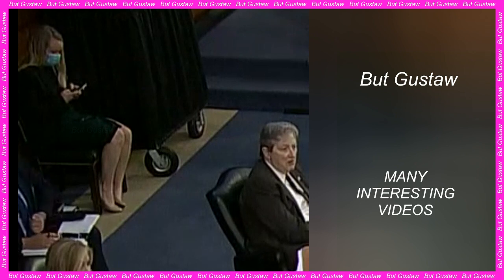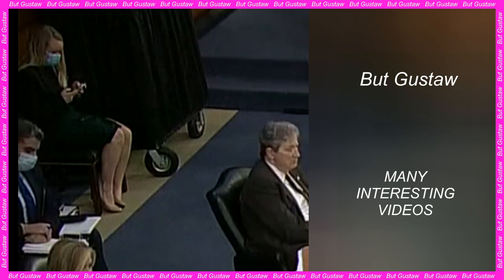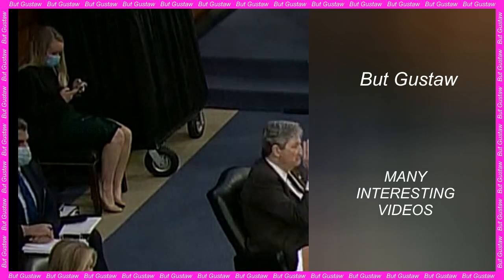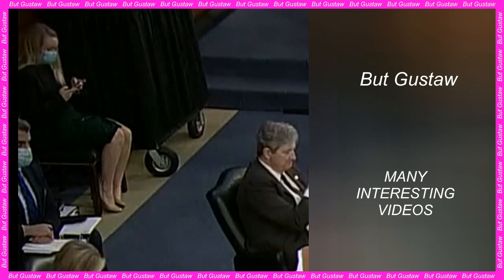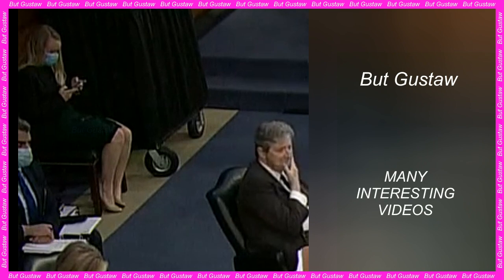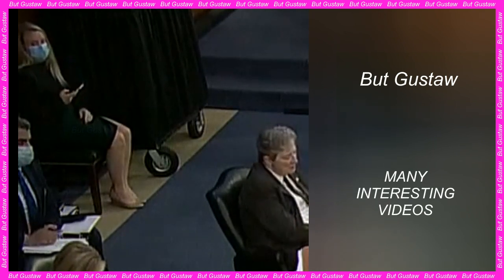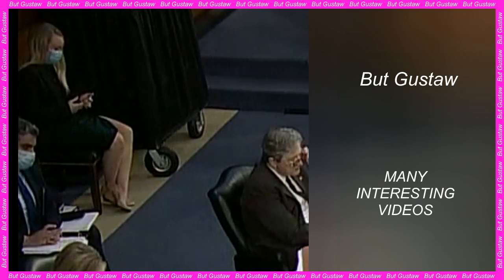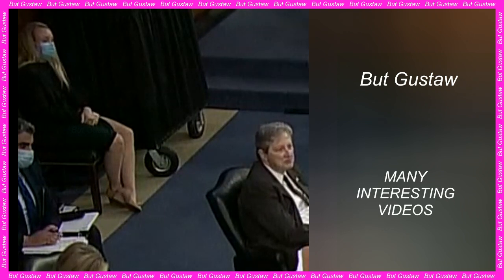shoeplay WeYuw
Topic:
Neolithic boats reveal advanced seafaring technology.